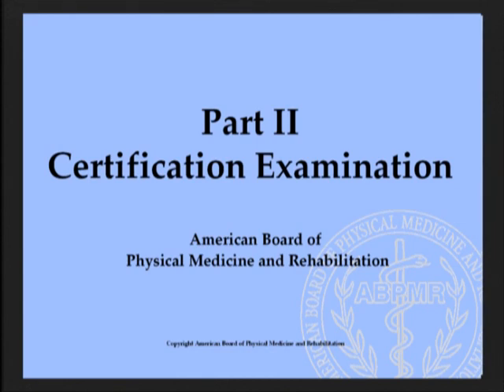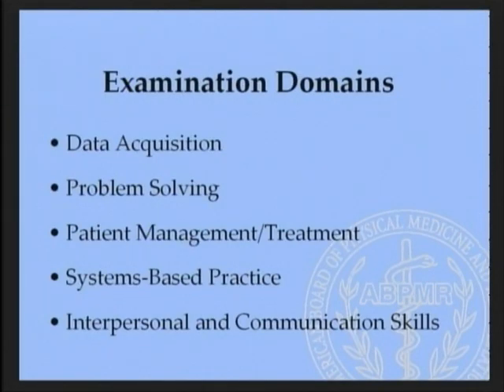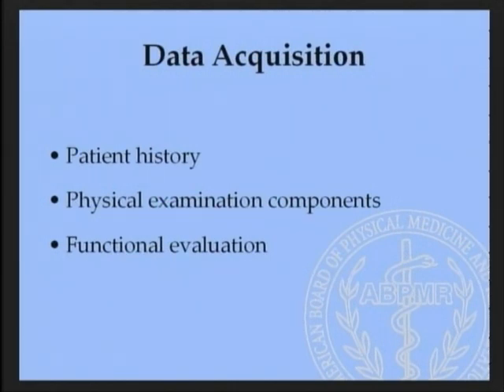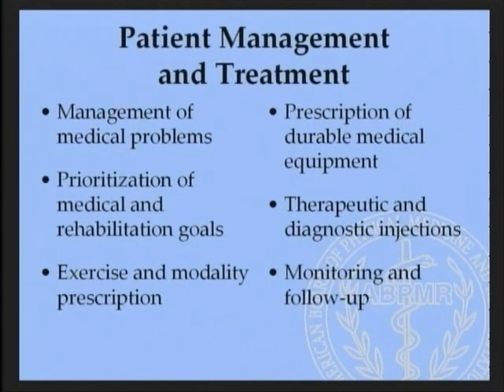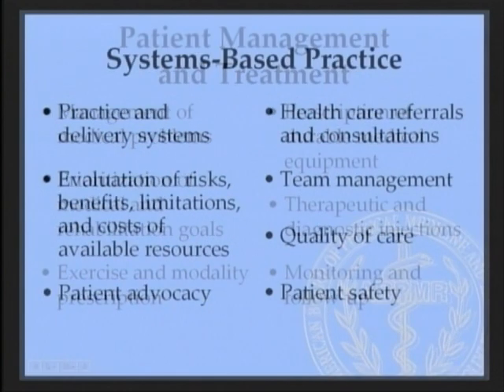ABPMR Part II (Oral) Examination - Example Video 1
To aid you in preparing for the Part II examination, the ABPMR has developed a video of a sample vignette administration. The video gives an example of the setting and style of the examinations.